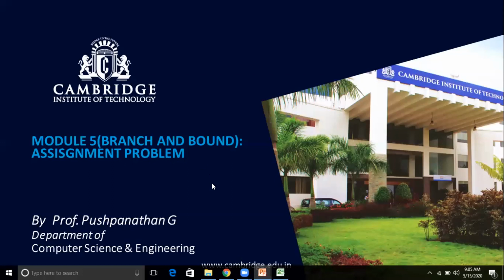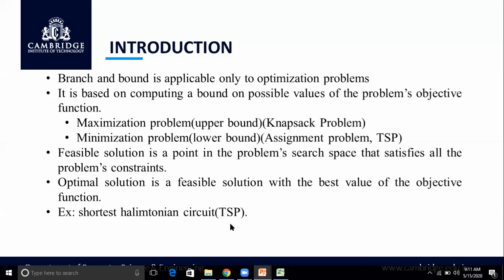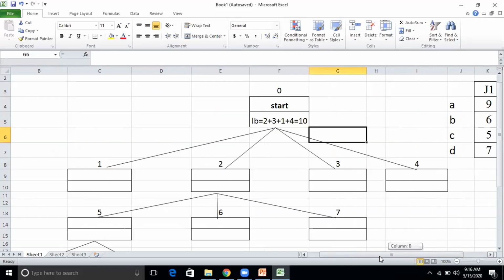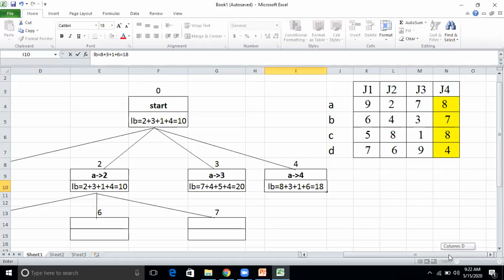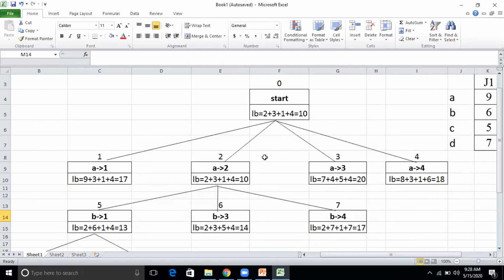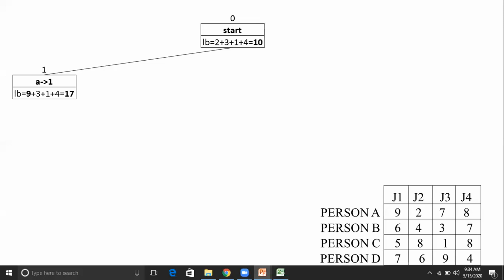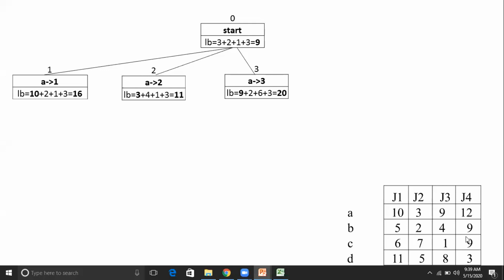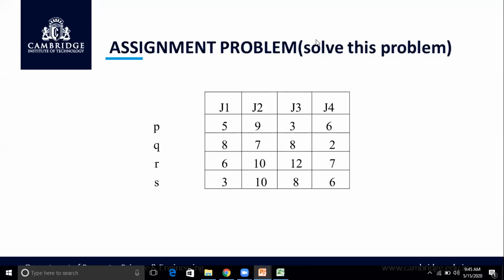JOB ASSIGNMENT PROBLEM - CSE Online Classes by Cambridge Institute of Technology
Job Assignment problem is one of the popular problem to be solved using branch-and-bound technique. Branch-and-bound technique is applied as to optimize the solution of an exponential growth problems. This problem is dealt in 5th Module of DAA subject, 4th Semester, VTU Syllabus. This video is created by faculties of department of CSE, Cambridge Institute of technology.

JOB ASSIGNMENT PROBLEM|MODULE 5|CSE IVDAA|VTU SYLLABUS|CiTech